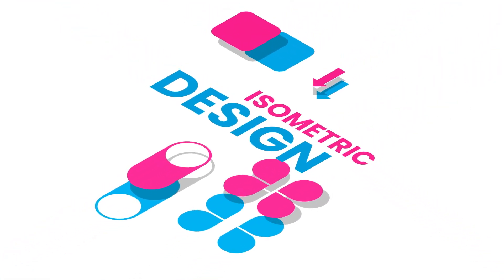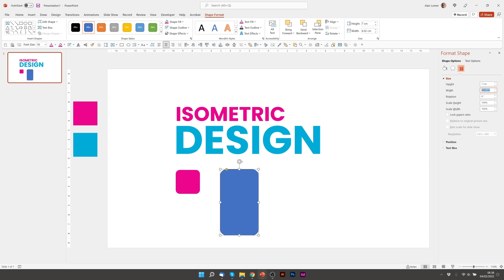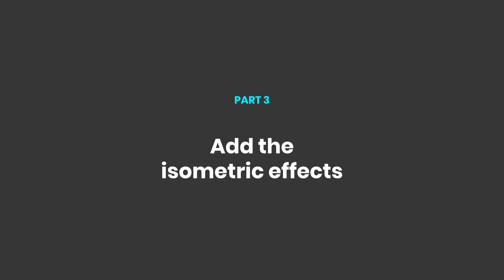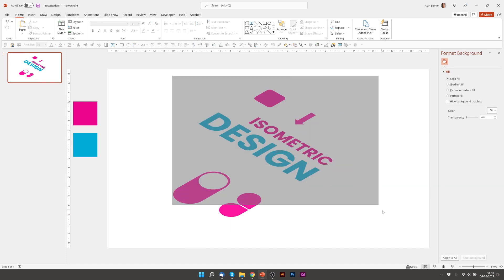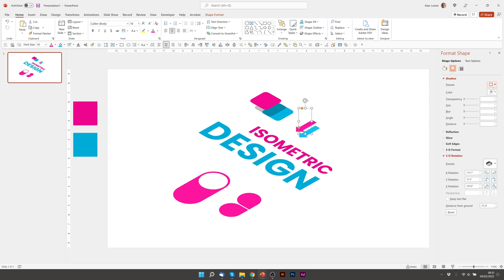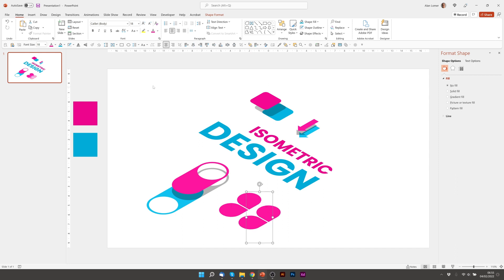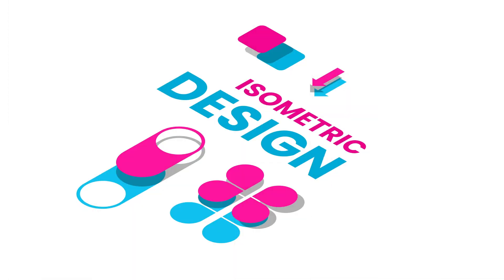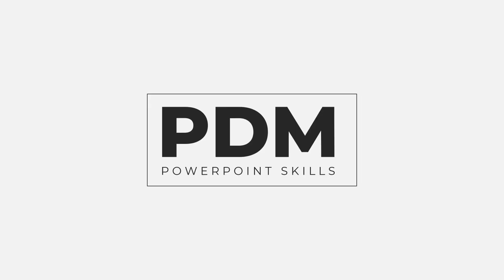How to create ISOMETRIC design with ANIMATION using just basic shapes inside PowerPoint!